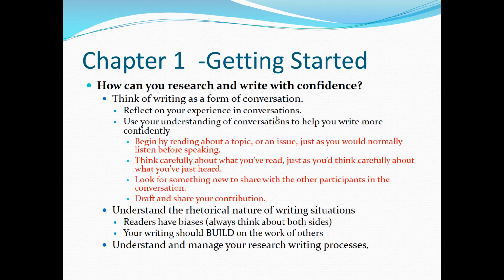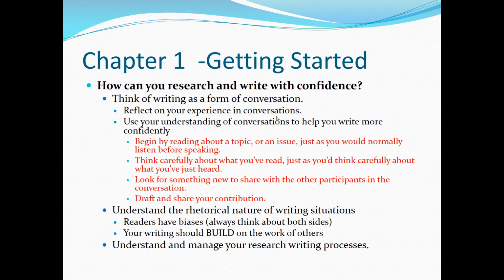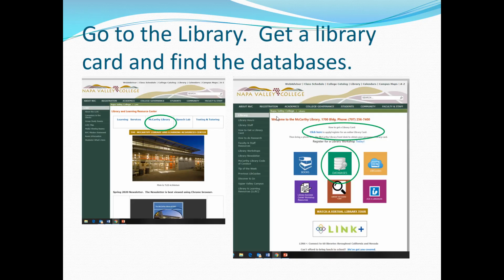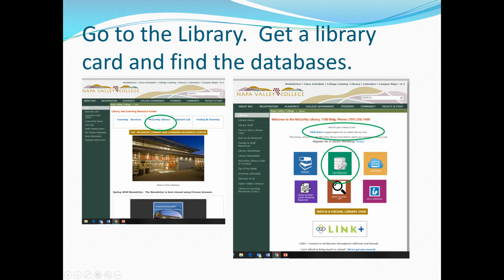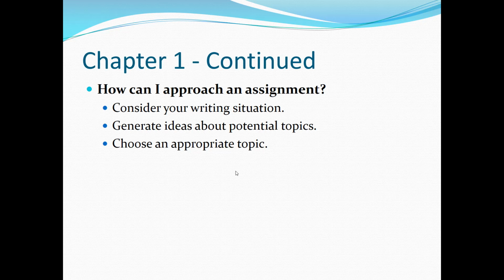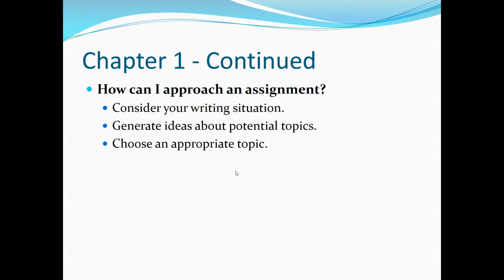English 120 Week 2 Online